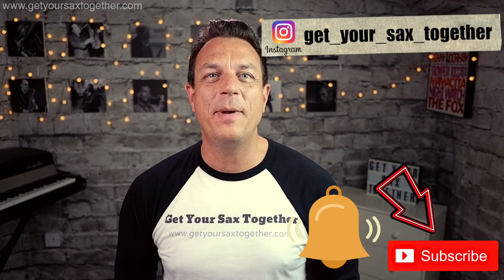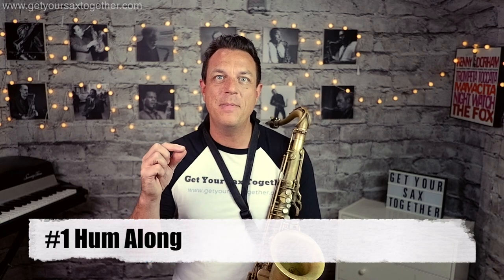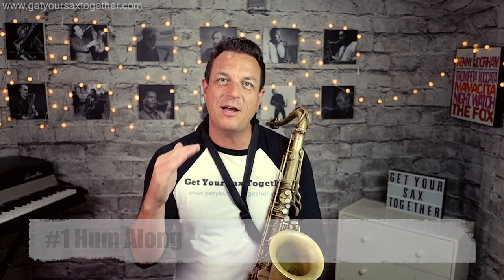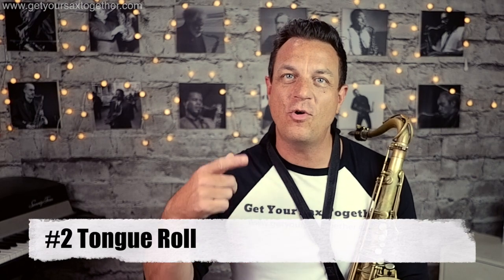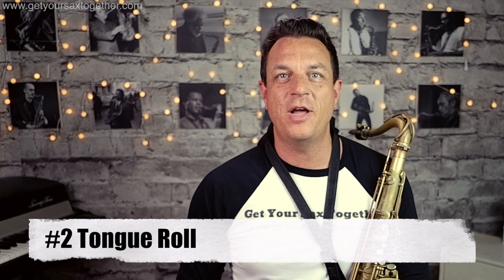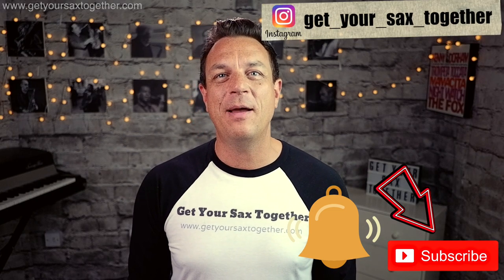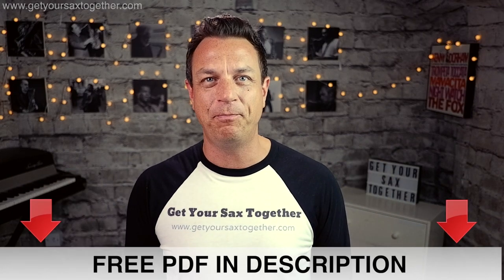How To Growl On The Saxophone - Easy 2 Min Lesson!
Learn two methods of getting a great growling tone on sax with simple explanations given and demonstrated.